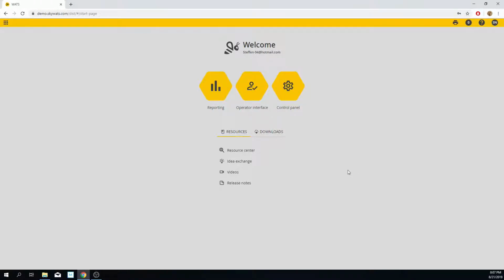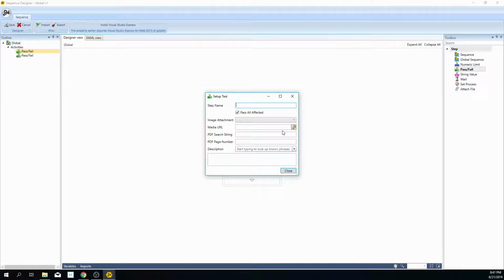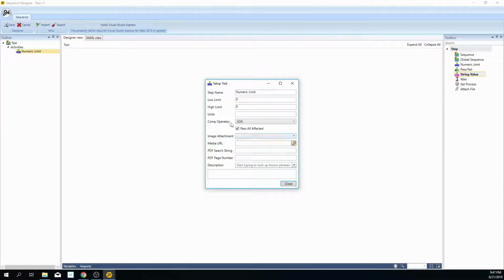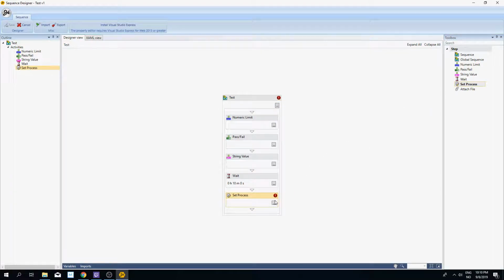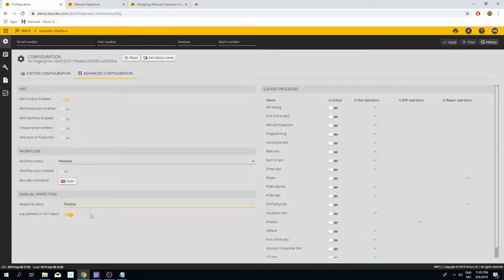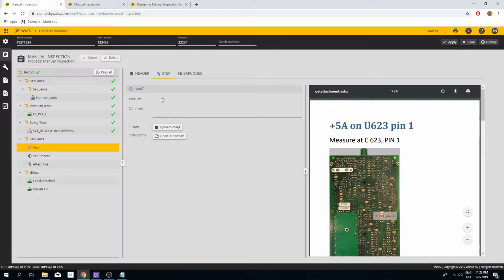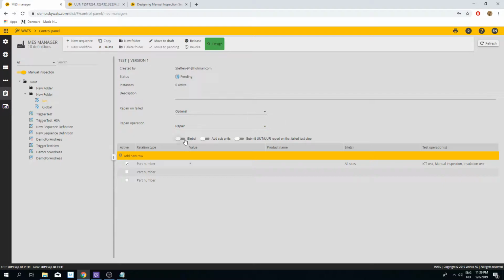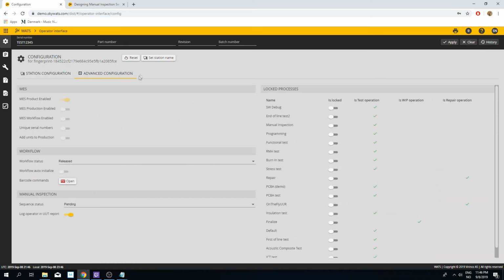Manual Inspection Webinar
Get a detailed introduction on how to configure and execute Manual Inspection Test Sequences, and lose your dependencies on paper and spreadsheets to document test results.